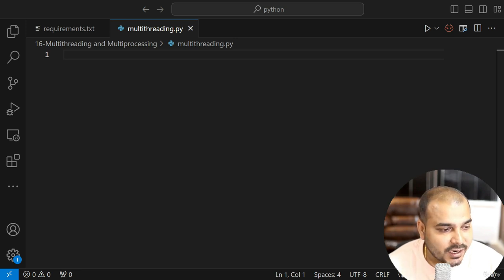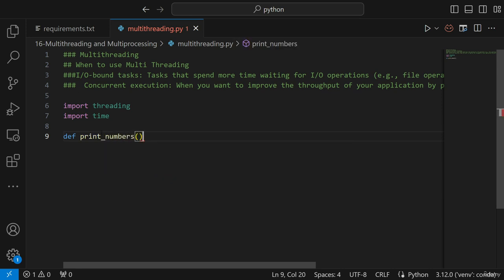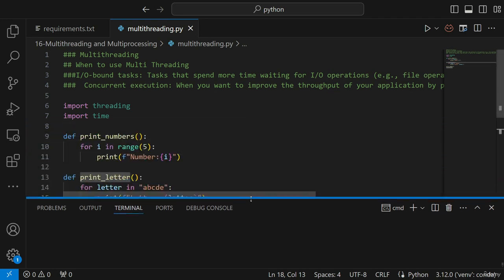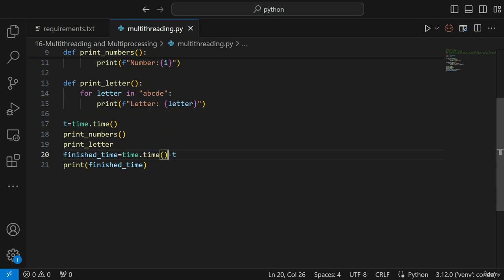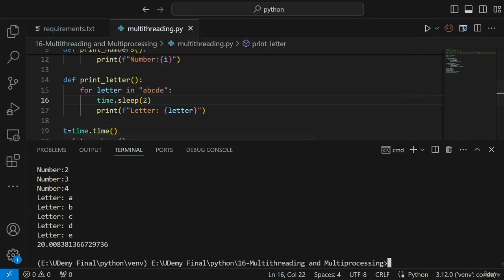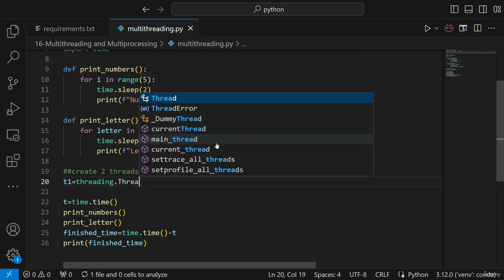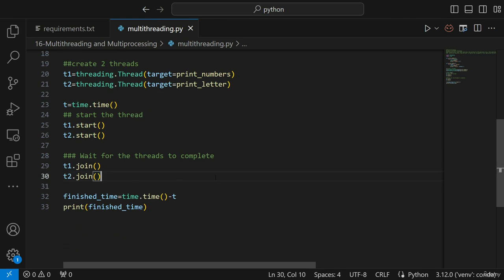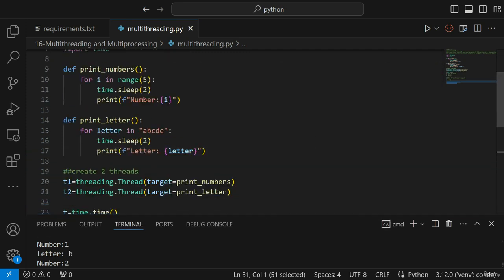class 47 2 Multithreading Practical Implementation With Python in krish naik